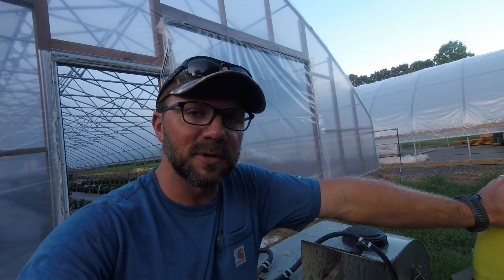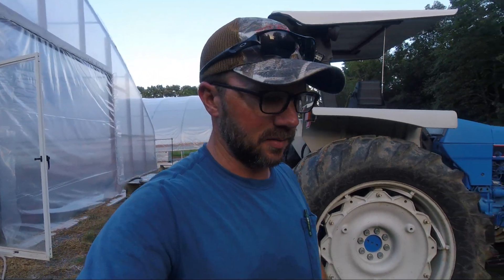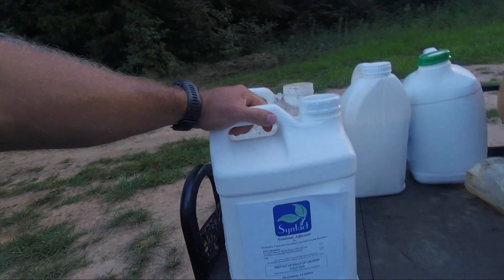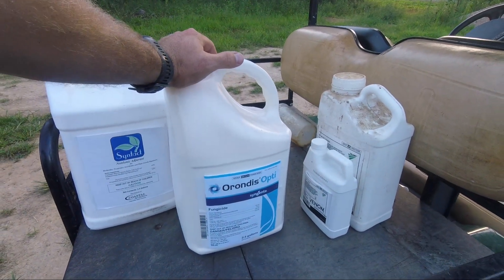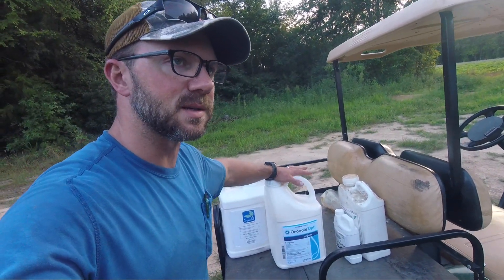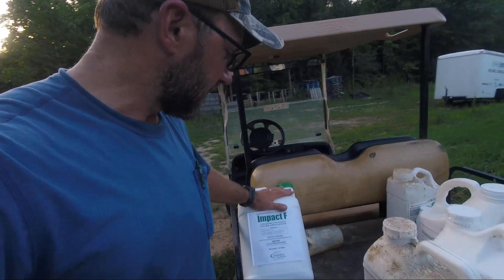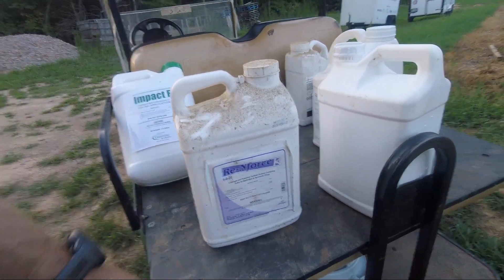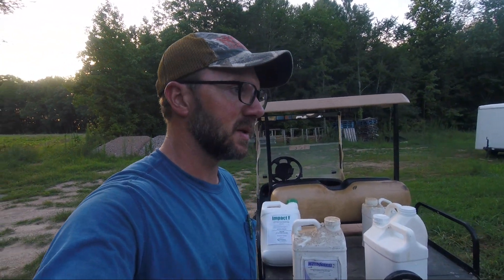Spraying Pumpkins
Spraying Crop Protectants and Growth Stimulants on our pumpkin crop.